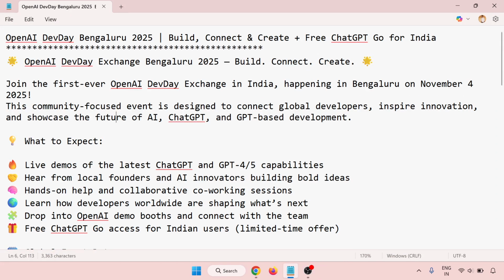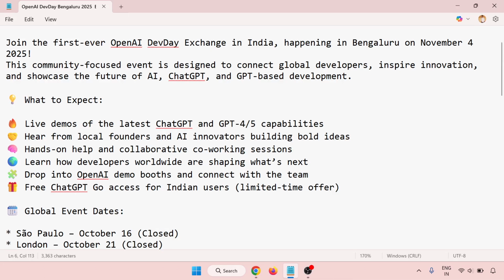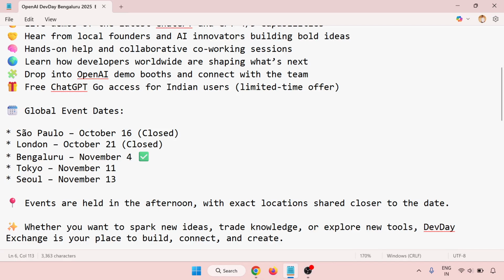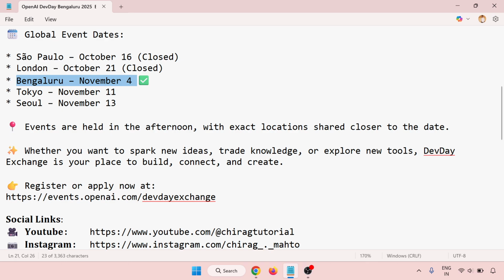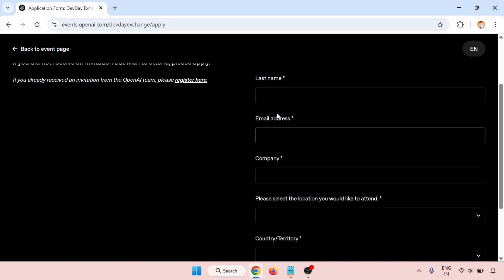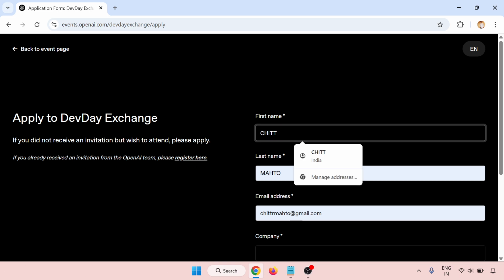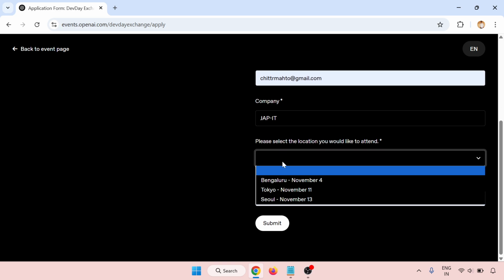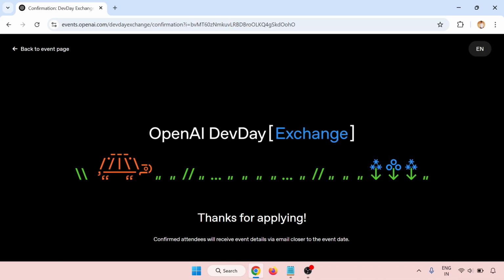OpenAI DevDay Bengaluru 2025 | Build, Connect & Create + Free ChatGPT Go for India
🌟 OpenAI DevDay Exchange Bengaluru 2025 — Build. Connect. Create. 🌟

Join the first-ever OpenAI DevDay Exchange in India, happening in Bengaluru on November 4 2025!
This community-focused event is designed to connect global developers, inspire innovation, and showcase the future of AI, ChatGPT, and GPT-based development.

💡 What to Expect:

🔥 Live demos of the latest ChatGPT and GPT-4/5 capabilities
🤝 Hear from local founders and AI innovators building bold ideas
🧠 Hands-on help and collaborative co-working sessions
🌍 Learn how developers worldwide are shaping what’s next
🧩 Drop into OpenAI demo booths and connect with the team

🗓 Global Event Dates:

* São Paulo – October 16 (Closed)
* London – October 21 (Closed)
* Bengaluru – November 4 ✅
* Tokyo – November 11
* Seoul – November 13

📍 Events are held in the afternoon, with exact locations shared closer to the date.

✨ Whether you want to spark new ideas, trade knowledge, or explore new tools, DevDay Exchange is your place to build, connect, and create.

Thanks & Regards,
Chitt Ranjan Mahto "Chirag"